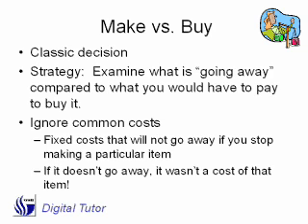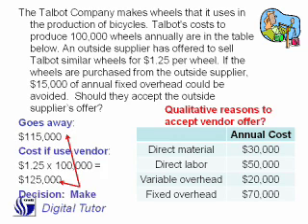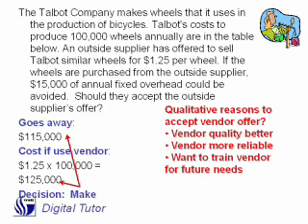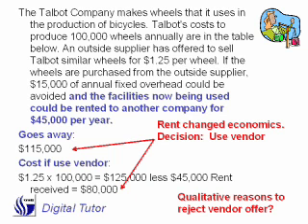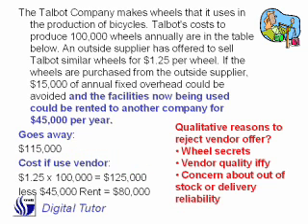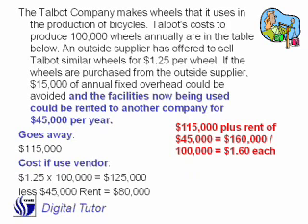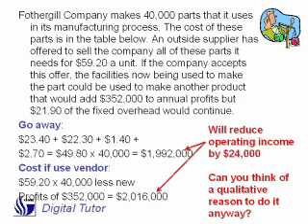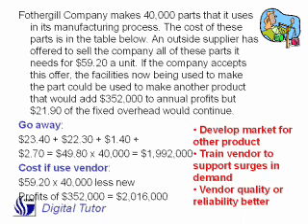lecture make or buy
Discusses make or buy (outsourcing) decisions, the strategy needed and works through a problem to illustrate.  A practice problem is included with solution.